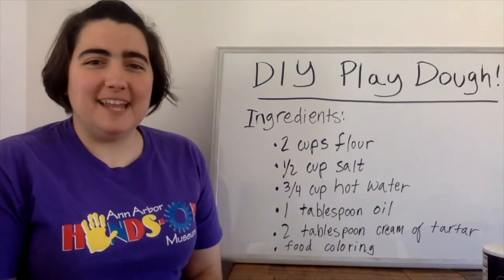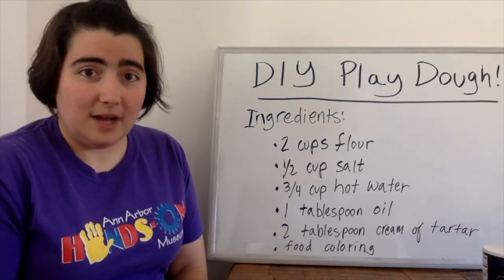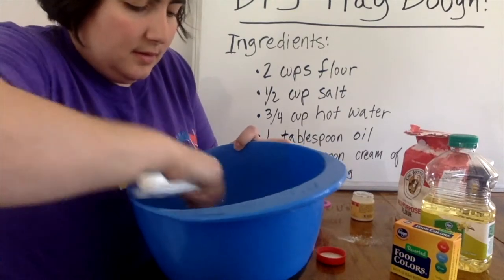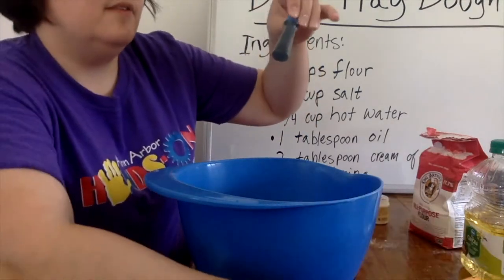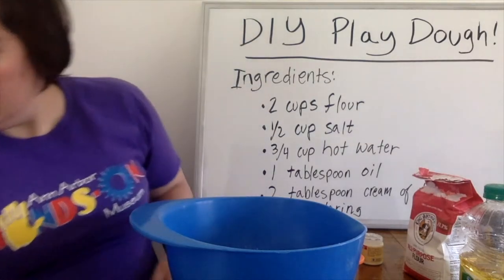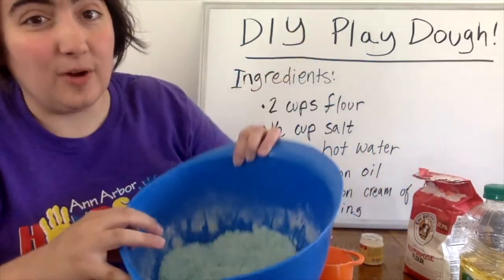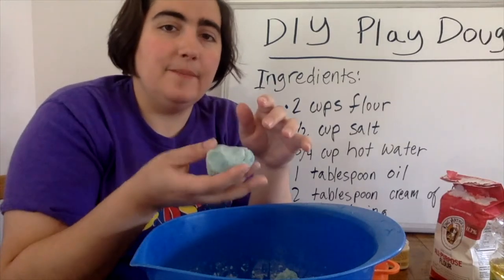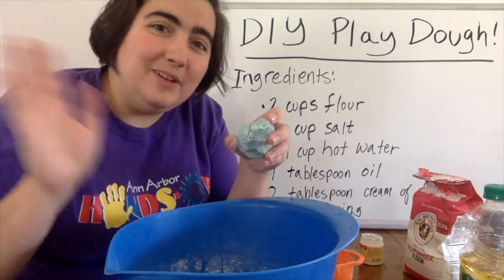Do-it-Yourself Play Dough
Ever wanted to create your own play dough? Not sure what ingredients to use? Join Program Manager Cristina Tamer as she takes you through the kitchen science behind making your own play dough!